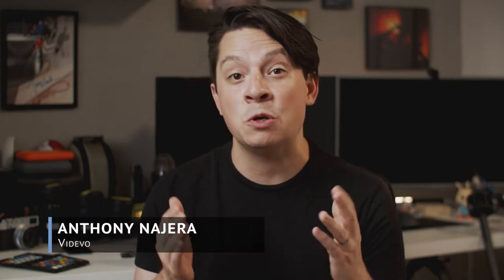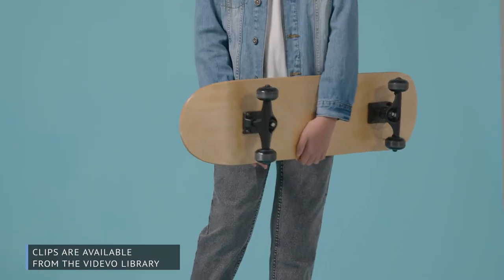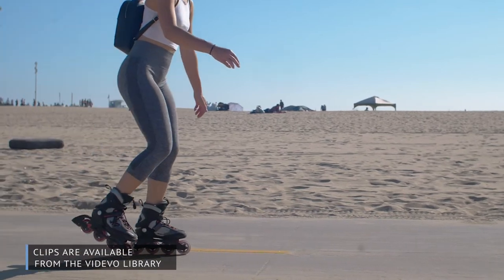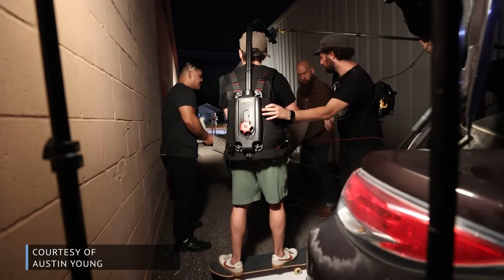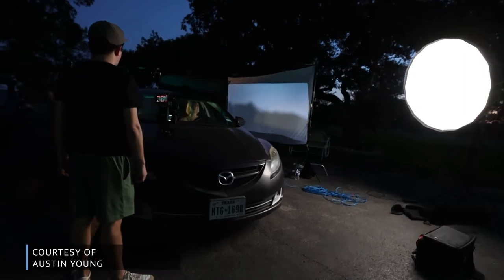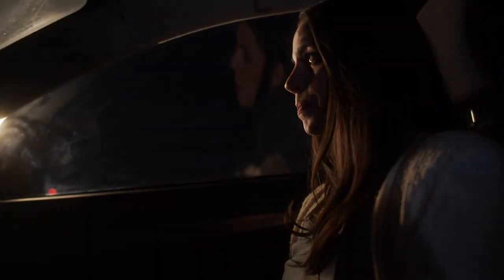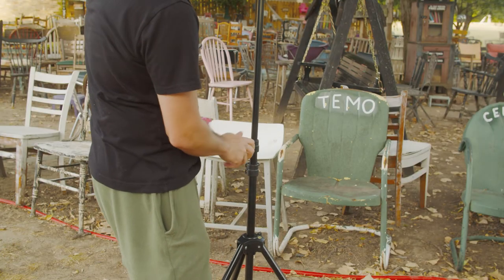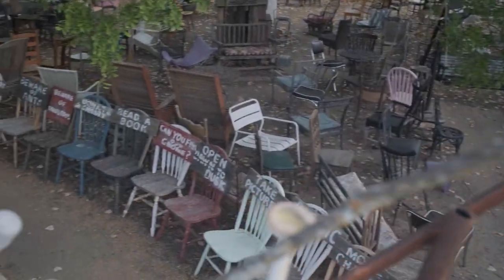3 DIY Filmmaking Tips | Filmmaking Techniques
Every day, a new gadget or gizmo comes along to improve our filmmaking and make our work look like a Hollywood production. There are, however, many DIY techniques that do the trick just as well without a large crew, budget, or the latest equipment. We'll show you how with three of our favorite go-to DIY filmmaking tips!

Check out our blog for more tutorials like this and other useful content